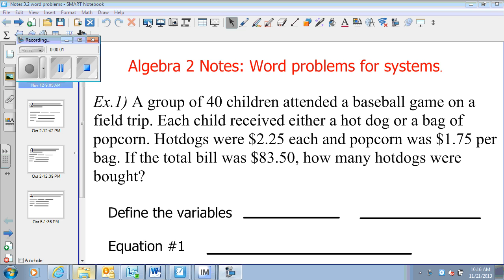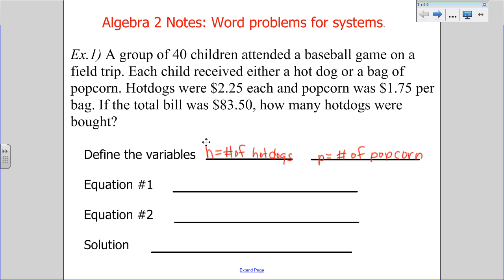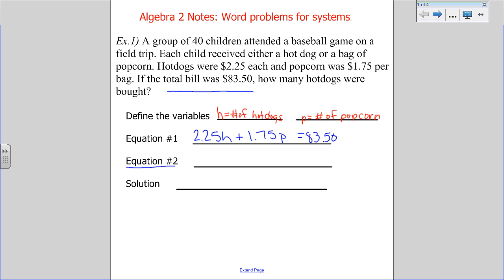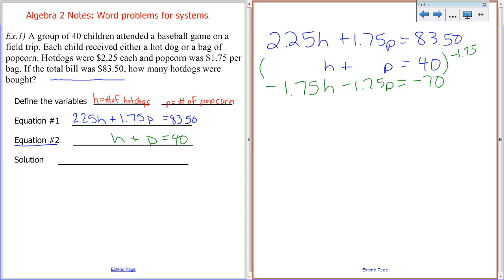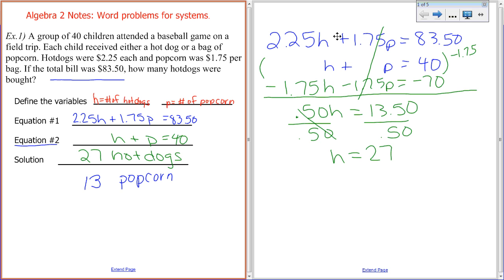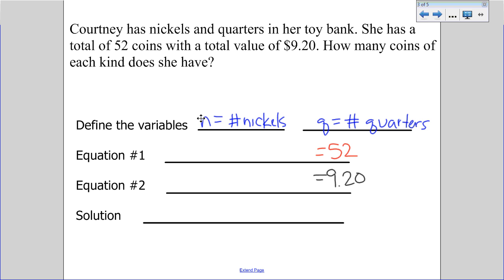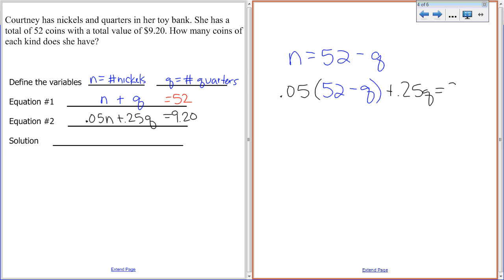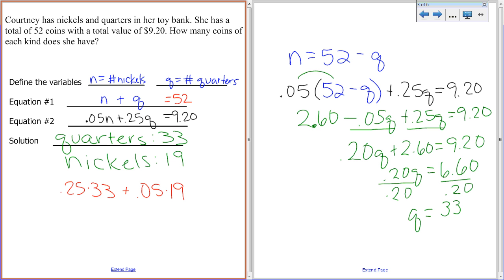alg2A-3.2 WP #1 notes